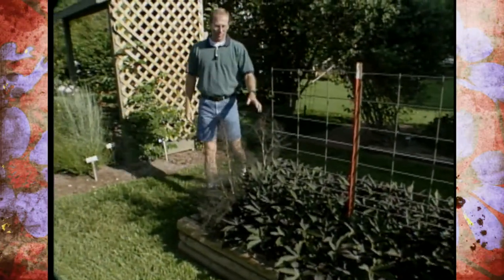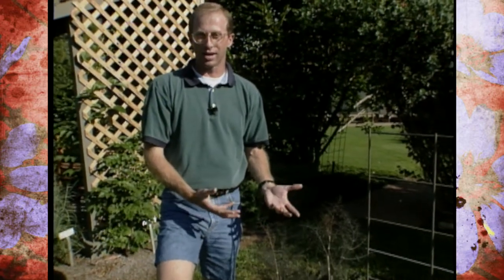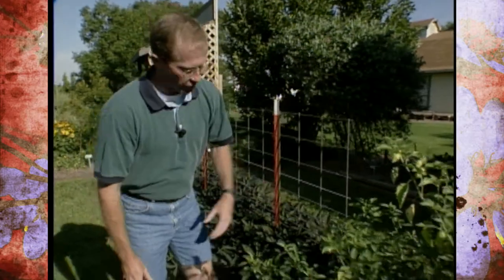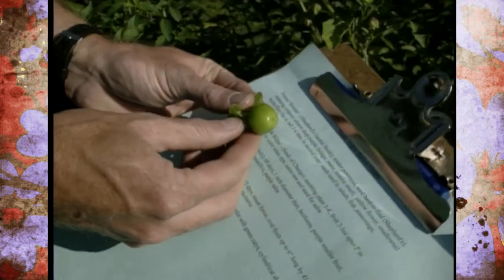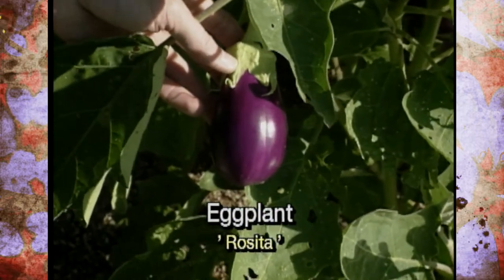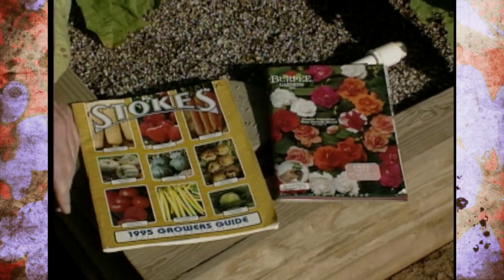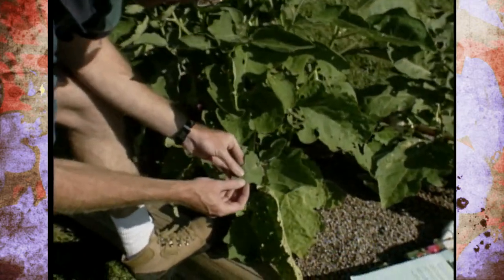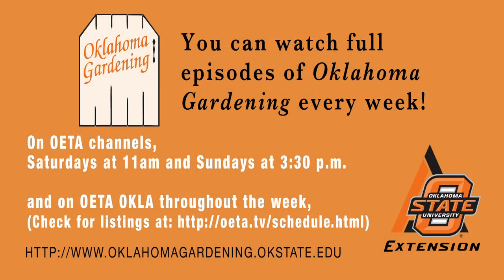Harvest Time in the Purple Vegetable Garden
7/29/95-Host Steve Dobbs harvests in the studio's purple vegetable garden.